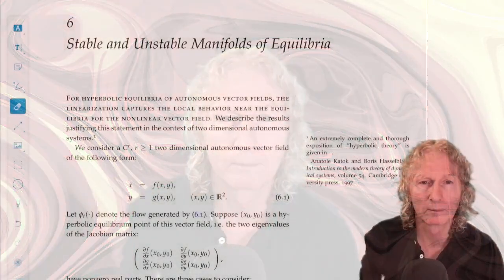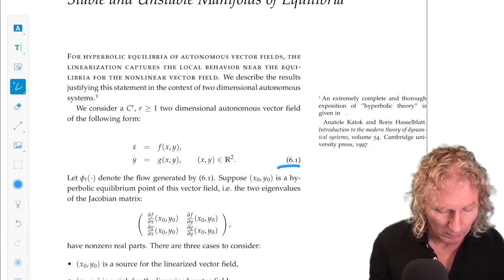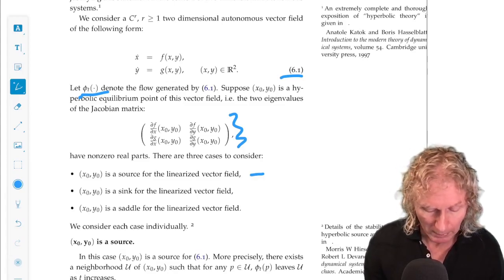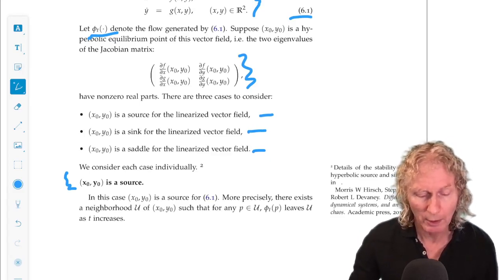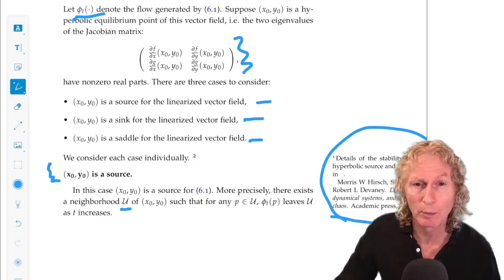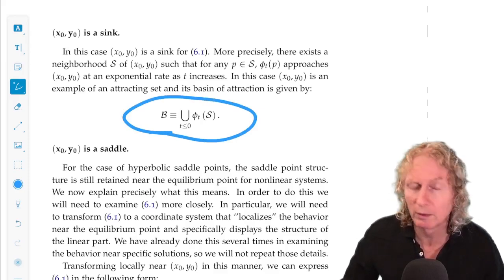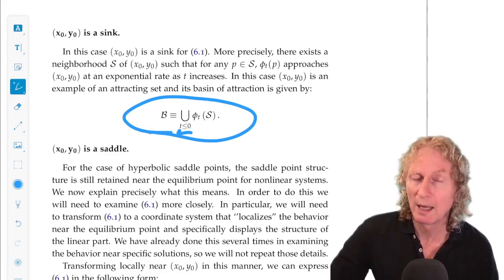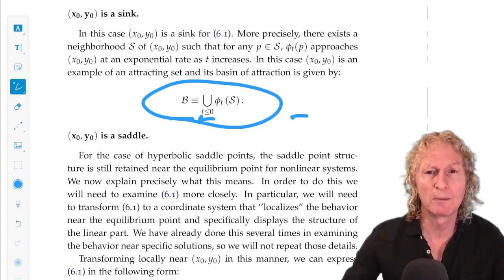Ordinary Differential Equations. Chapter 6, Lecture 1. Linearization about equilibria.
Chapter 6, Lecture 1. In this lecture I will begin the discussion of the implications of hyperbolic equilibria when the effect of the nonlinear terms is included.